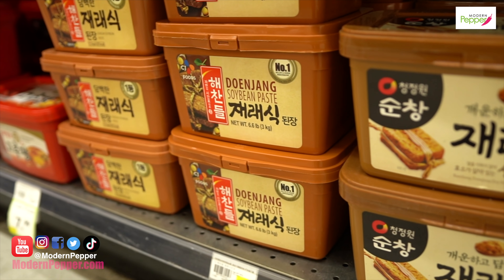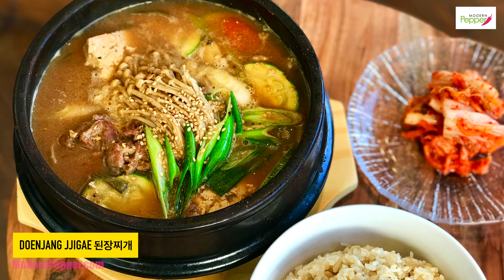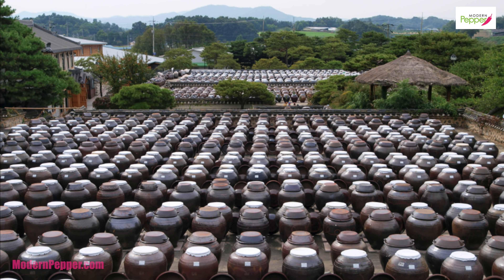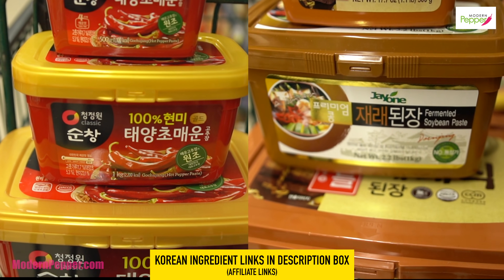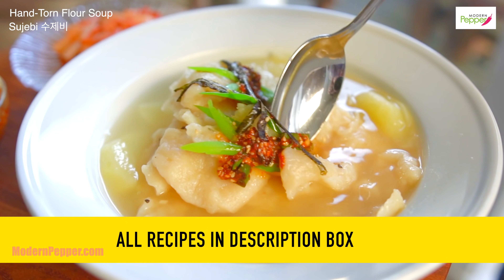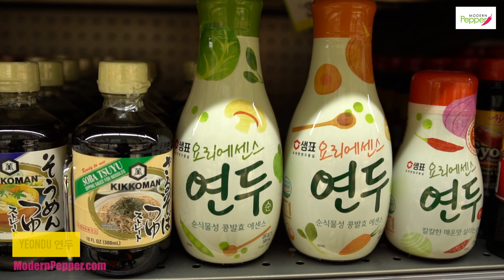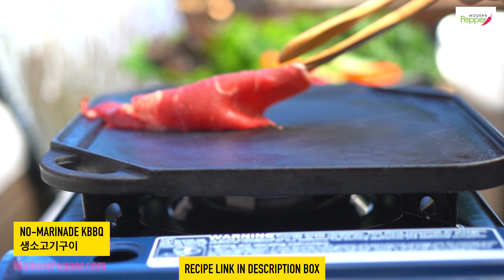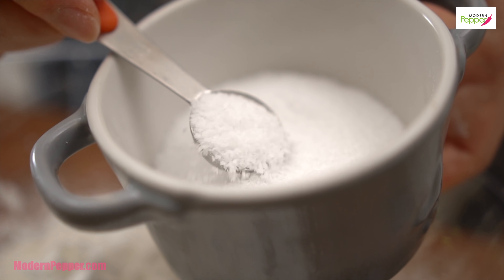Korean Grocery Shopping: MUST-HAVE Korean Seasoning Ingredients COMPLETE-TUTORIAL🇰🇷(한식재료) Gochujang🌶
Korean Seasonings 101; Essential Korean seasoning ingredients, varieties, and which ones to buy, next time you go Korean grocery shopping.  Learn how each ingredient is used, how to store it, and the typical Korean recipes that are used for each seasoning ingredients.
🌱Vegan Friendly Korean seasoning ingredients included🌱
🇰🇷한식 양념재료를 배우고 싶은 외국인 친구들을 위해 이 영상을 만들었습니다.🇰🇷
Written Blog of Must-Have Korean Seasonings Tutorial (including Korean seasoning ingredient product links, and all the recipes showcased in today's video):

Chapter Time Codes/레시피 챕터 시간 코드
00:00​​​​​​​​​​​​  Intro 인삿말
02:15  Gochujang, Doenjang & Ssamjang (fermented pastes)/고추장, 된장, 쌈장
12:15  Black Bean & Curry Pastes/볶음짜장, 카레
14:00  Soy Sauce varieties/간장 종류
16:50  Gochugaru (Dried Pepper Flakes)/고추가루 종류
18:50  Broth Seasonings/육수 조미료
23:25  Cooking Wines/요리주 종류
24:10  Sesame Oil & Seeds/참기름, 참깨
26:00  Vinegars/식초 종류
27:00  Cooking Syrups/요리 시럽 종류
28:40  Salt varieties/소금 종류

for a full list of all the recipes showcased in today's video

Korean food, Korean cooking, Korean cuisine, Korean grocery shopping walkthrough, Korean grocery store shopping, Korean supermarket shopping, How to shop at a Korean grocery store. Korean supermarket tour, How to choose Korean cooking ingredients